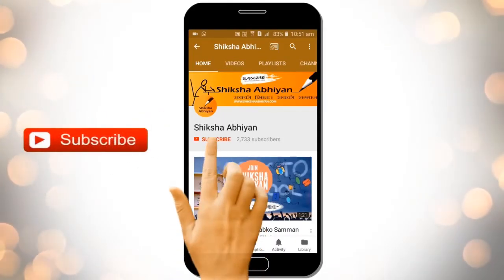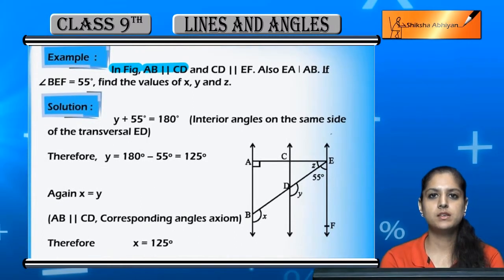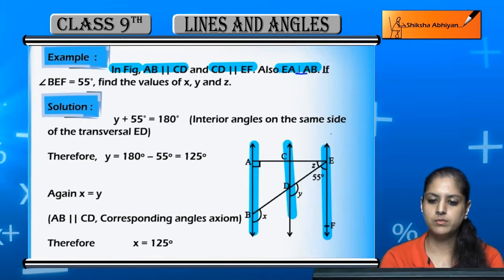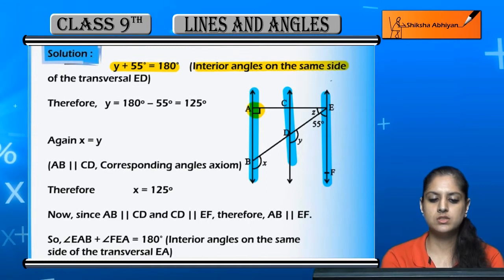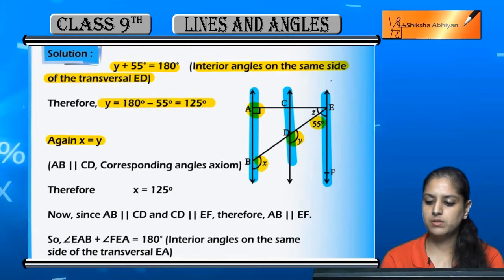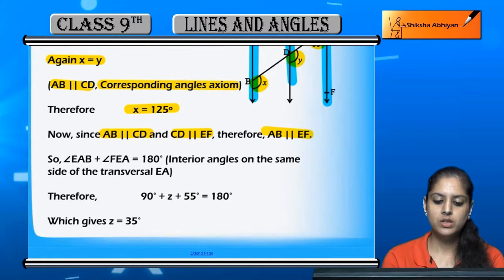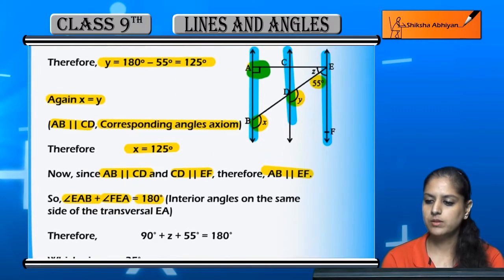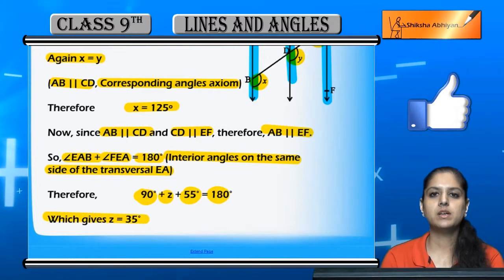Example 4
This video is a part of the series for CBSE Class 9, Maths demo videos for the chapter “Lines and Angles” In this series, we have completed all the concepts, examples and the entire NCERT exercises. It is the part of an initiative taken to provide quality online education to students free of cost on YouTube.